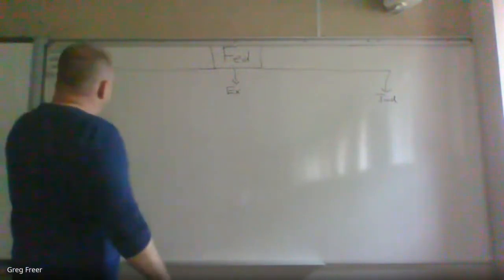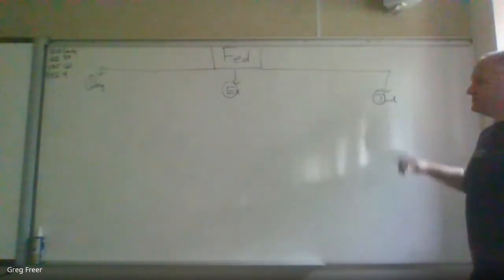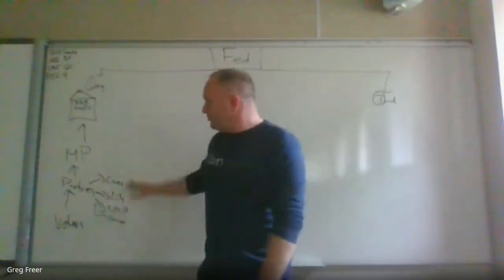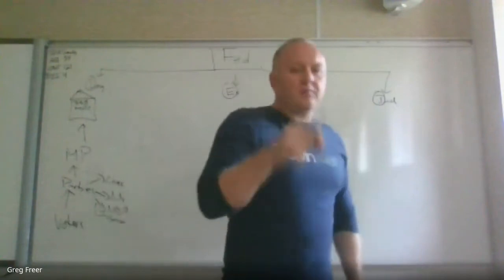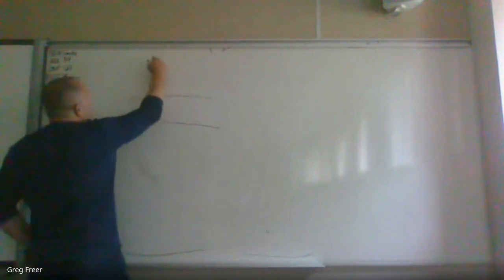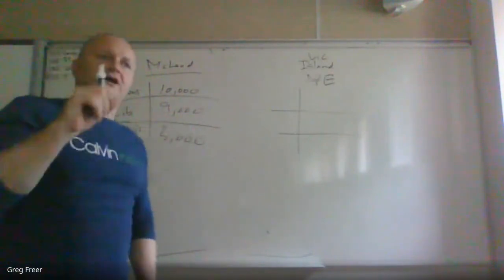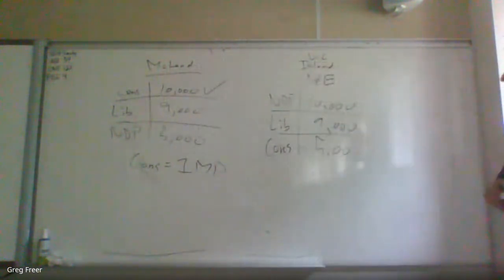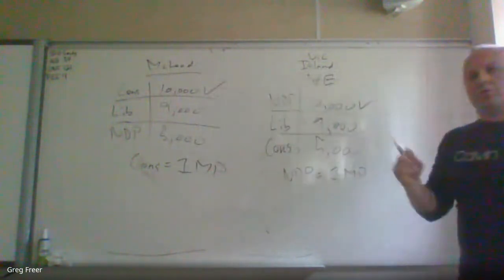Canadian Government and first past post